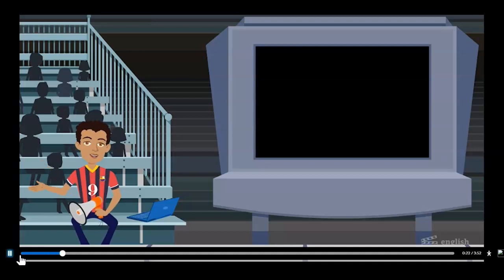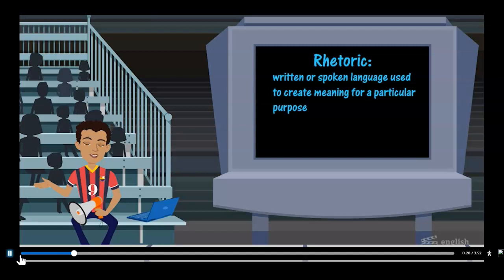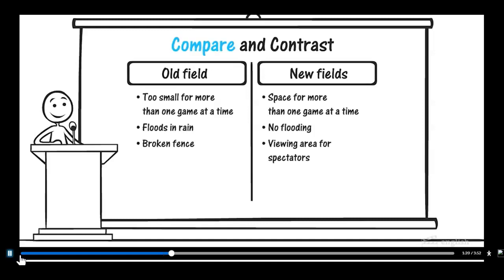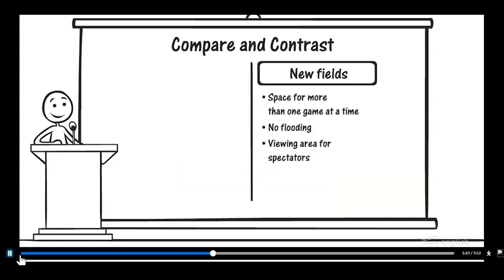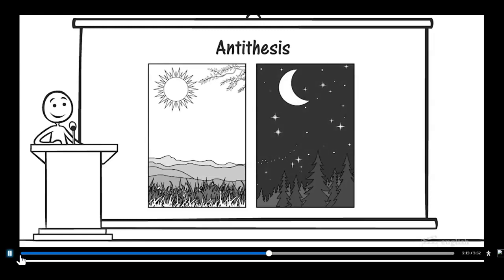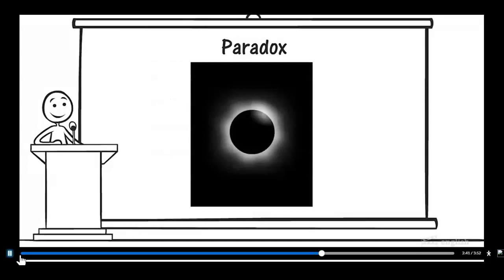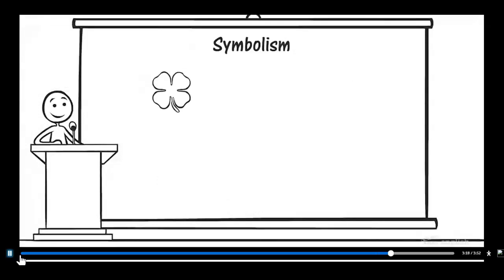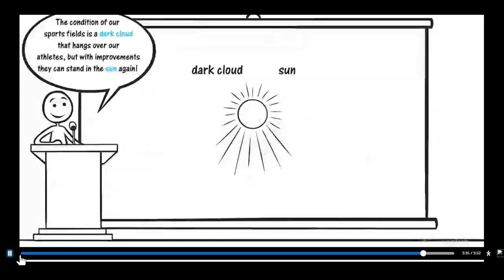EnglishCast: Rhetoric: Purpose and Viewpoint